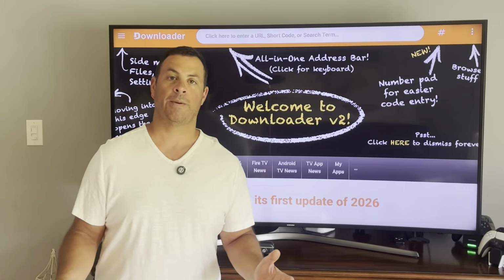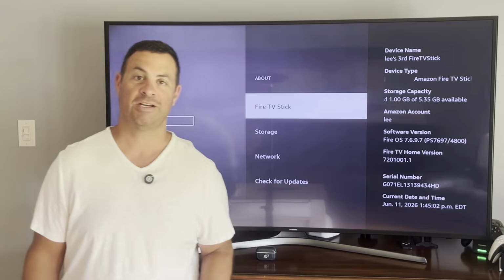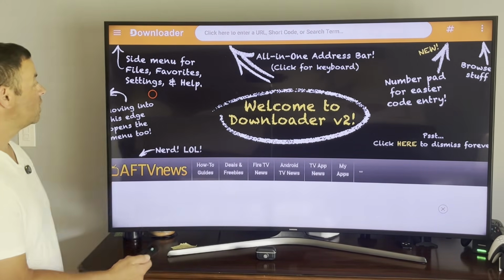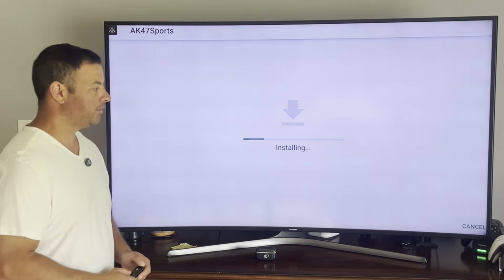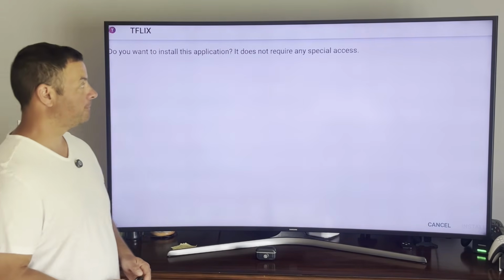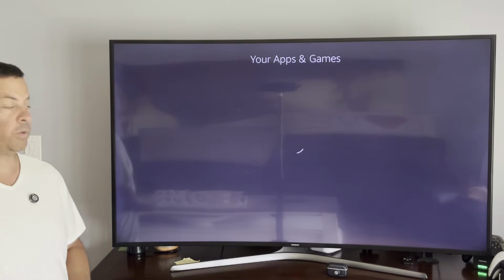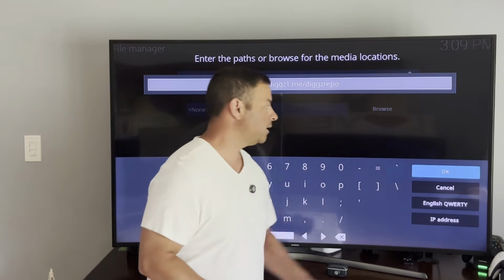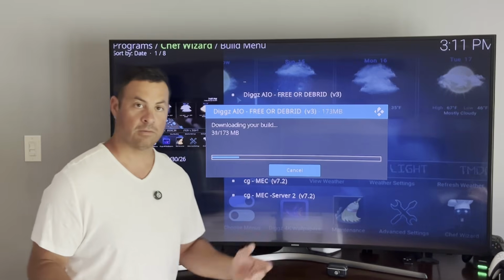free world cup sports live tv jailbreak firestick slow noip